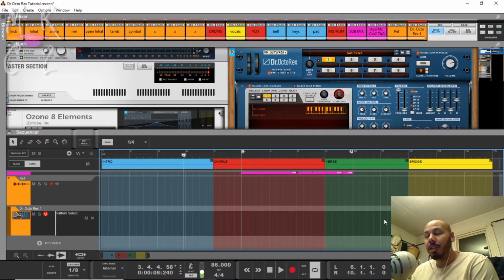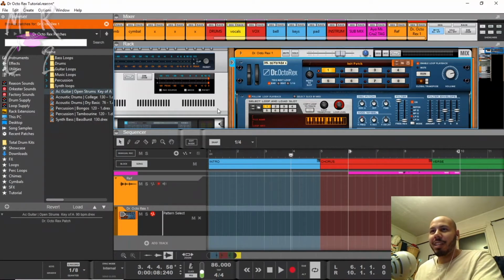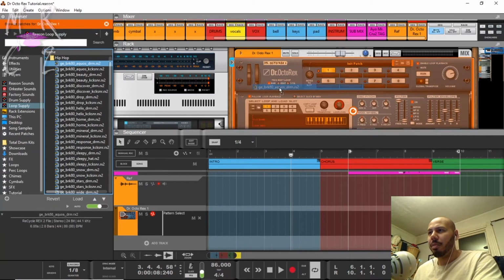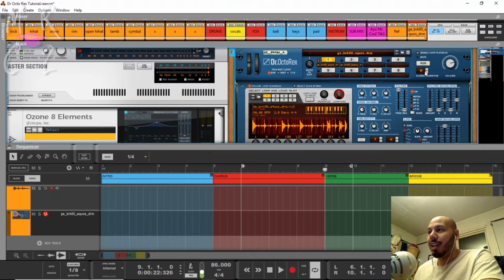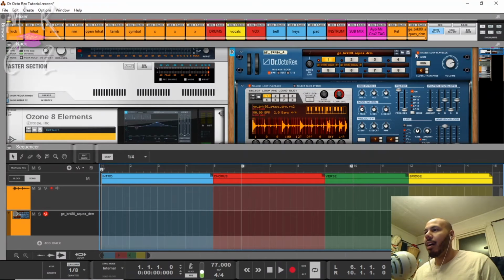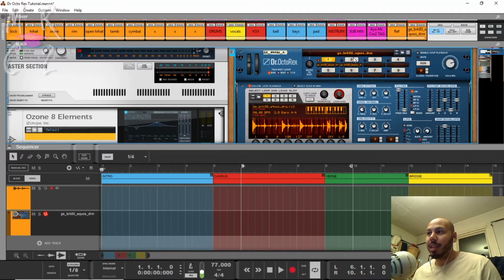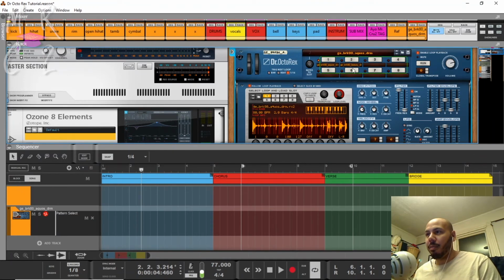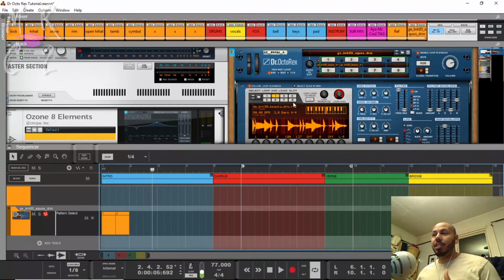ONE OF THE BEST SAMPLERS I'VE EVER USED!!!!!